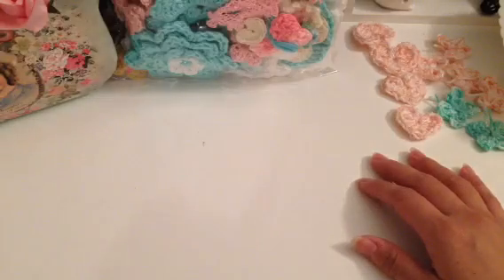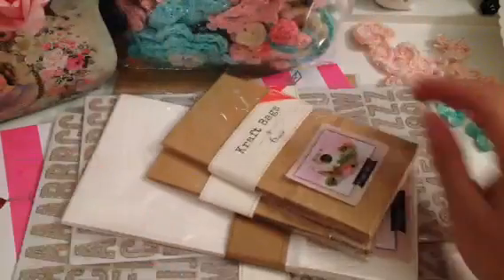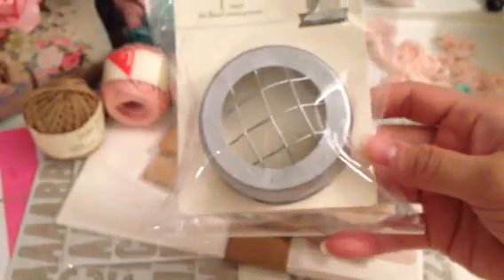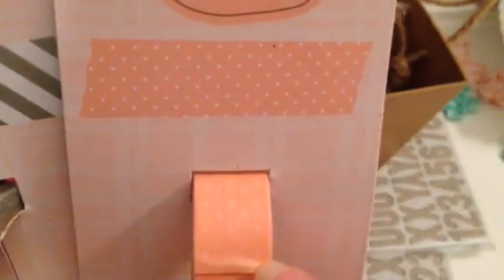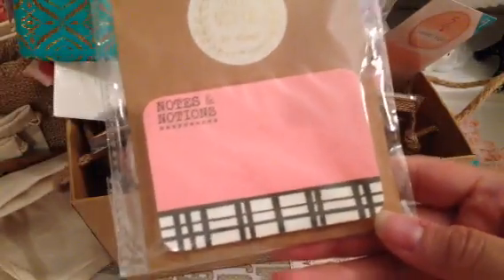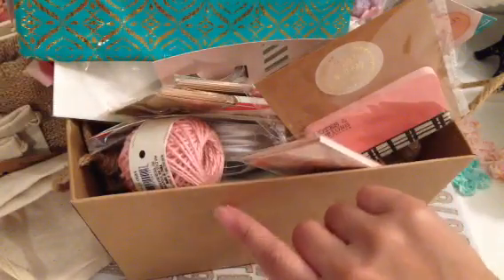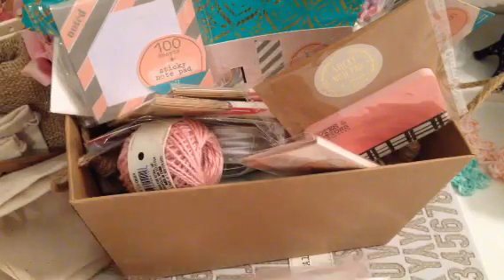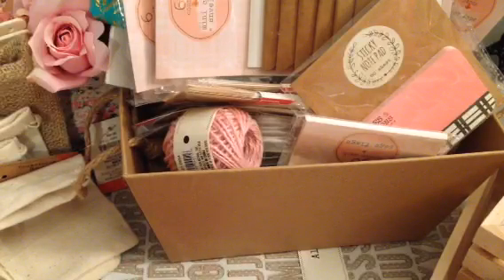Target Enabler Alert! New items in $1 spot :)